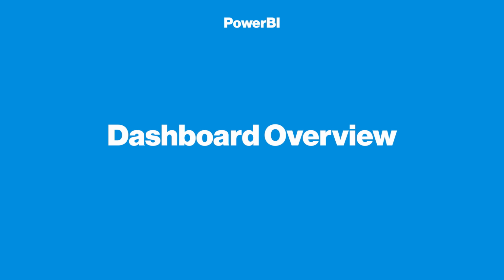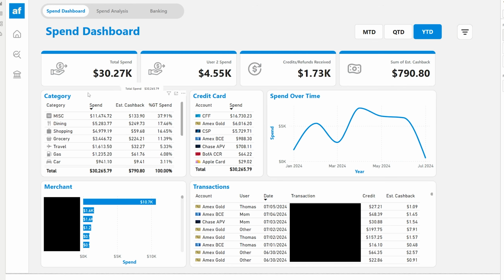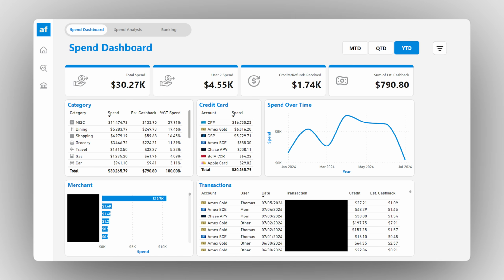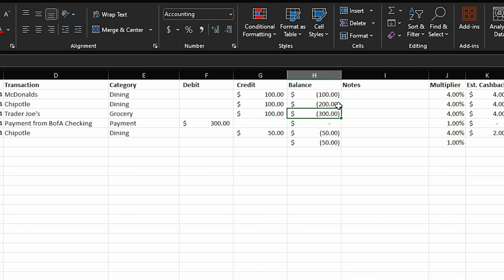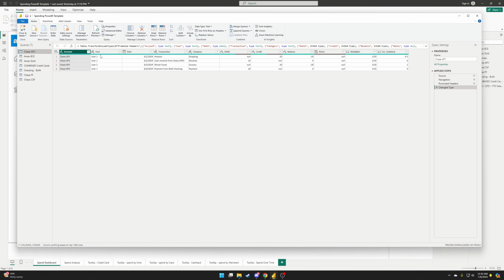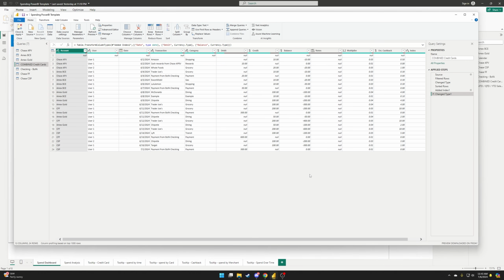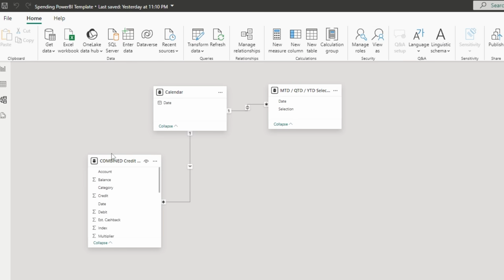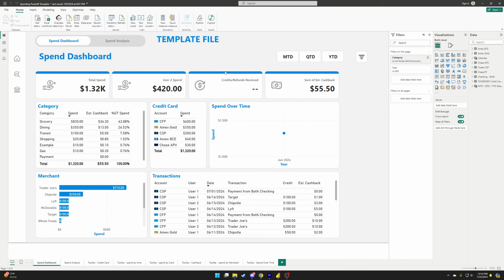How I Track My Finances | Power BI Dashboard | Expense Tracker + FREE Templates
⌚ Timestamps:
00:00 Start Here
00:32 Dashboard Demo/Overview
05:23 File Setup
05:35 Excel Template Walkthrough
09:02 PowerBI Data Source Settings
12:33 PowerBI Other Tables
13:47 PowerBI Model Relationships
14:47 Example Transaction

PLEASE CHECK that the offer is the HIGHEST/BEST offer available before going through with the application!